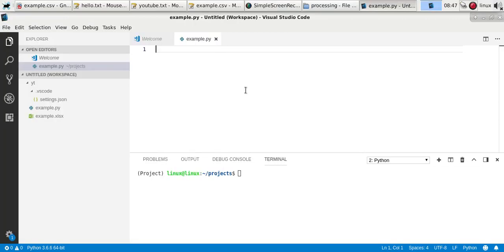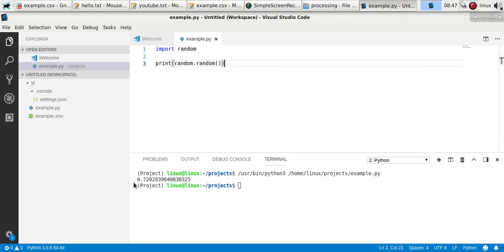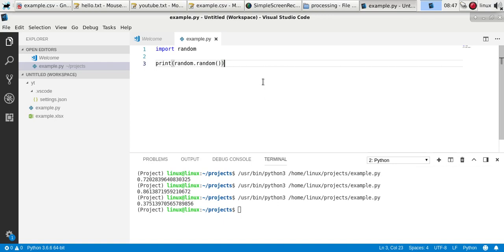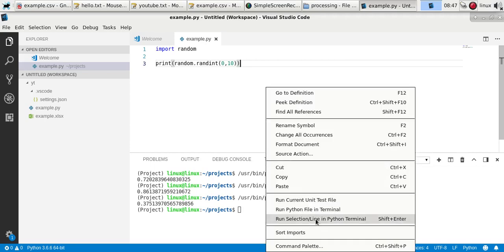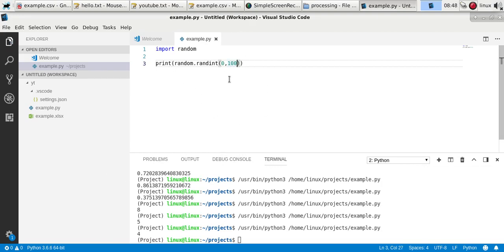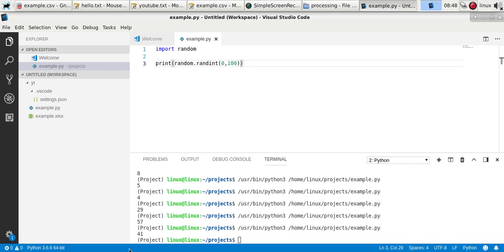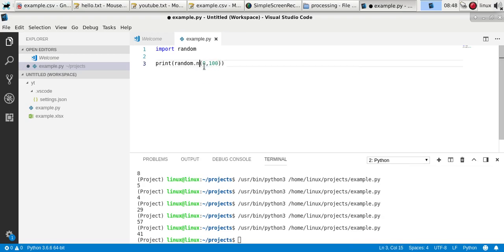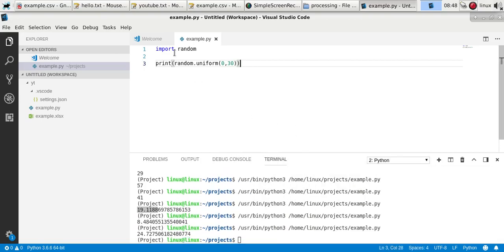Python Random Numbers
Random numbers with python